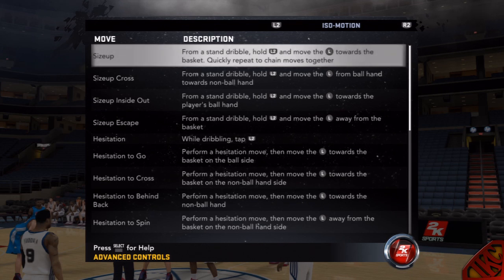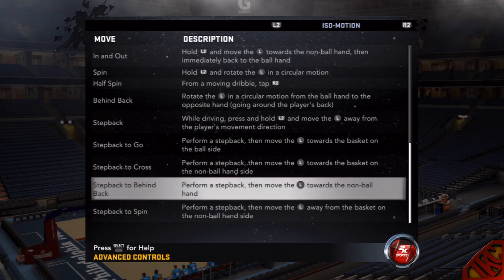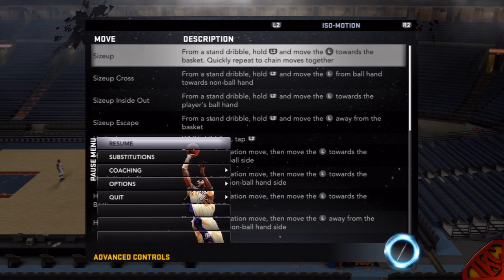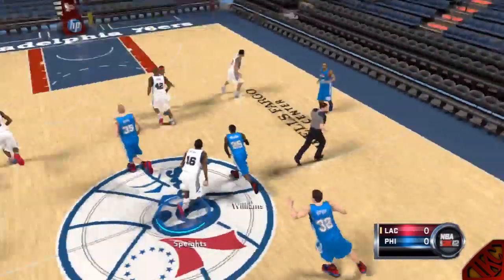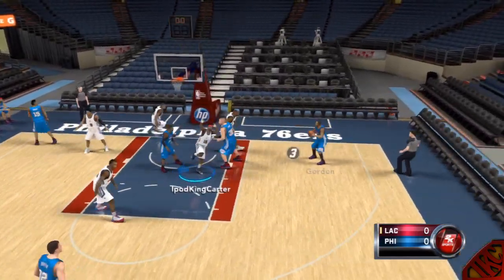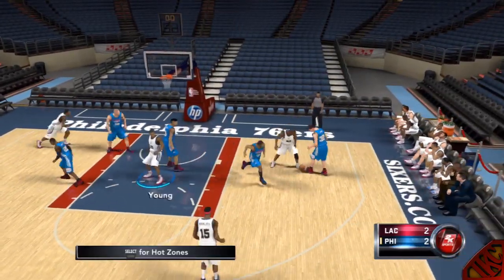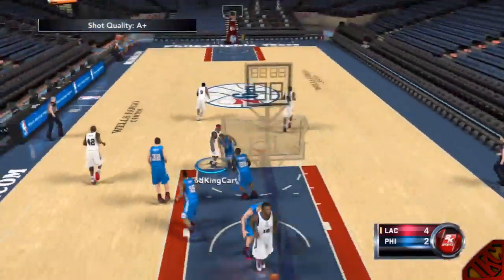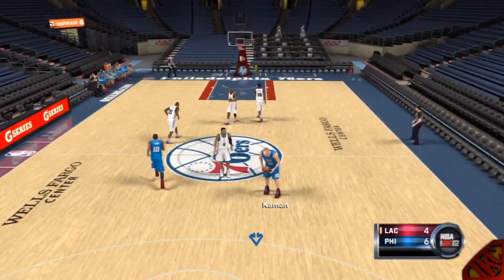NBA 2K12 My Player Mode - Ultimate Dribble, Layup, Shooting & Dunk Tutorials Feat. Athletic PG